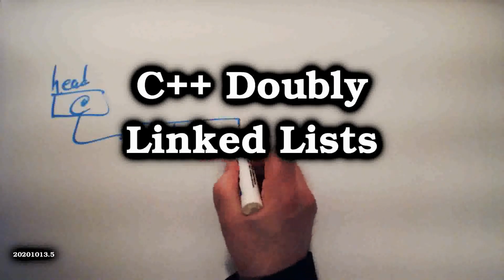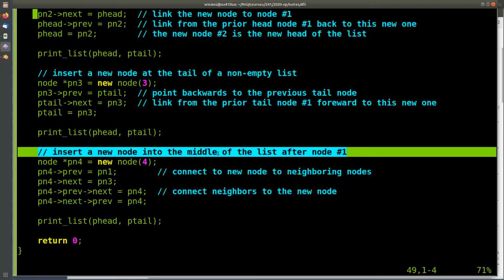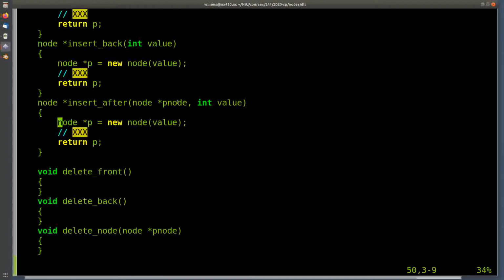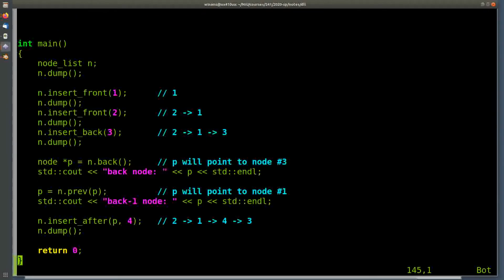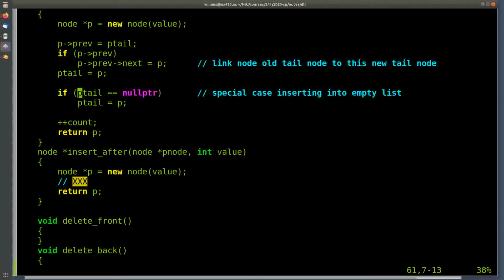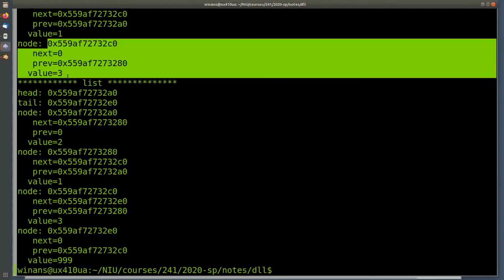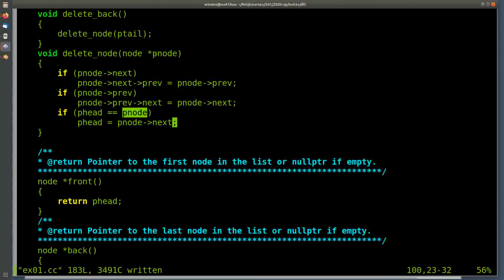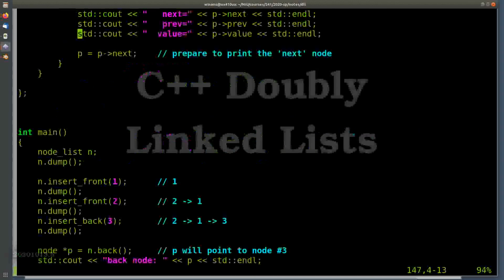C++ Doubly Linked Lists